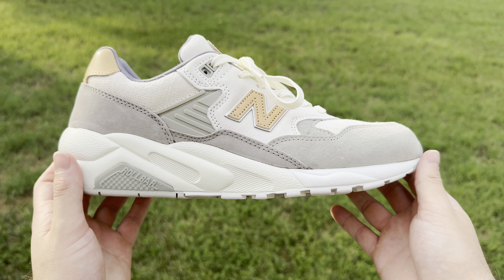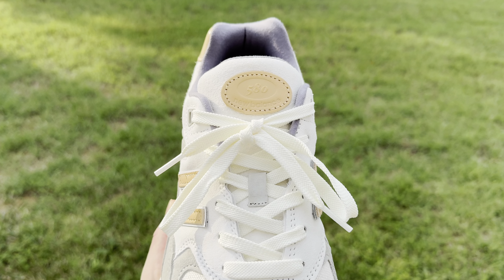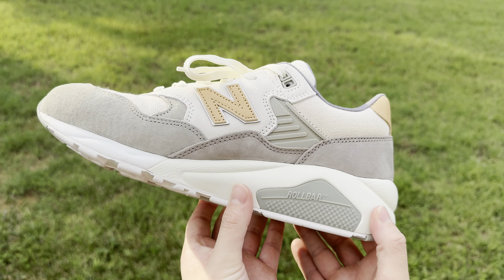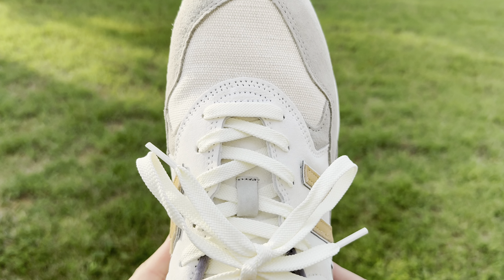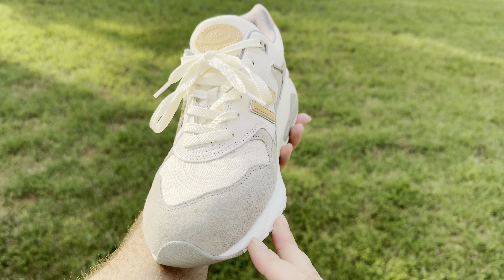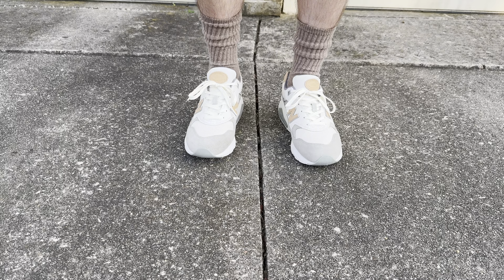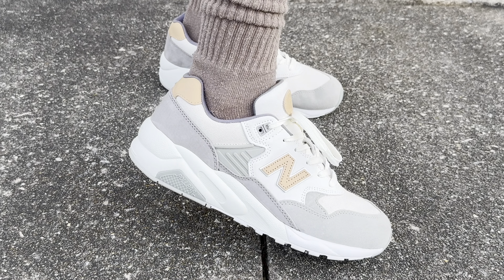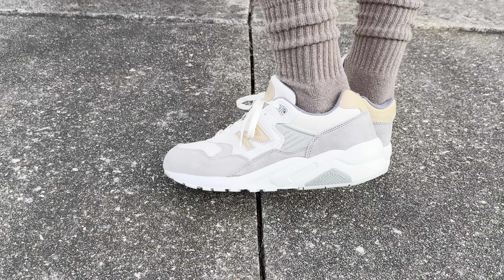New Balance x KITH “Malibu” (MT580KB): Review & On-Feet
What’s going on guys! Today I’ll be reviewing the collaboration between New Balance and KITH on the 580.